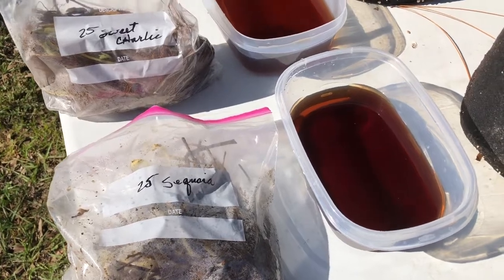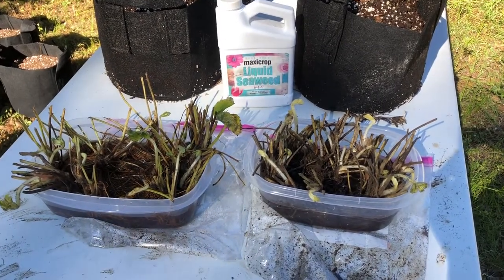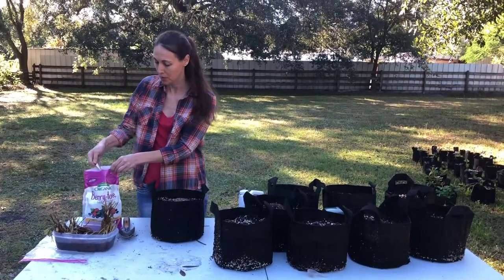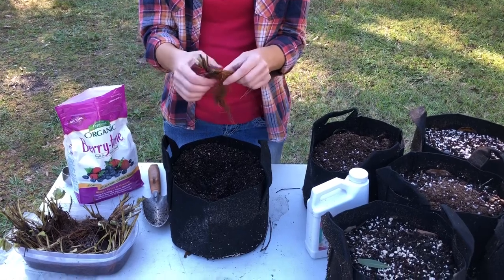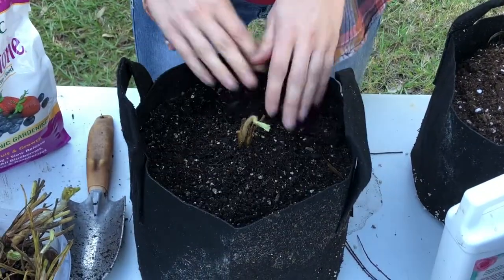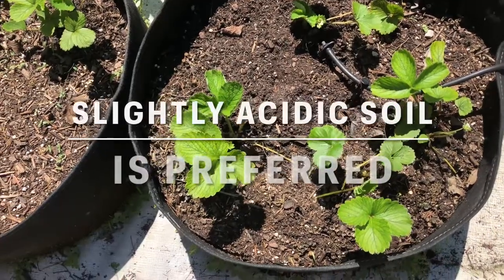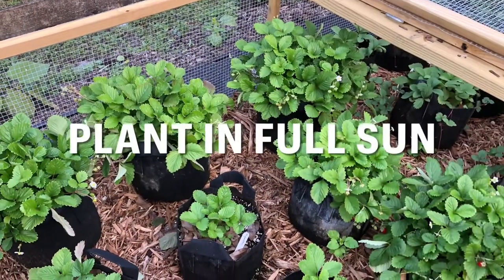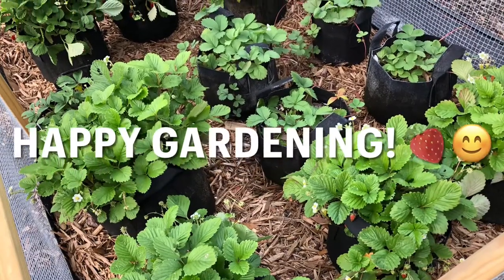Planting Strawberry Bare Roots In Grow Bag Containers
This video shows how I plant strawberry bare roots into fabric grow bags. I have been growing strawberries in containers and grow bags for the past couple of years because I no longer have enough room to plan them in raised beds. The strawberries do very well in the grow bags and there is less risk of them being overwatered since grow bags dry out more quickly than most other containers or in ground beds. It is also nice to be able to easy move them if needed. Planting strawberry bare roots into raised beds (or other types of containers) is a very similar process, except I would use less fertilizer if I was planting the berries in the ground.

Here are links to some of the grow bags and fertilizers I have successfully used for strawberries. I am not sponsored by any of these brands, and there are certainly many other products that would work just as well, but these are just the ones I have personally used.

Grow Bags:
2 Gallon Grow Bags (20 Pack)
3 Gallon Grow Bags (20 Pack)
2 Gallon Grow Bags (12 Pack)
3 Gallon Grow Bags (12 Pack)

Fertilizers. Note that I have used all of these with my berry plants and sometimes mix them together, but I mainly use the Espoma Berry-tone for the Strawberries. I often will add a small amount of the Down to Earth Acid mix along with the other fertilizers, because strawberries like slightly acidic soil, but I don't usually use it as the primary fertilizer (mainly because it is expensive and not as well balanced as the others):
Espoma Berry-tone Organic Fertilizer (4-3-4)
Sustane Organic Fertilizer (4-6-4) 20 lb Bag or
Jobe’s Organic Fertilizer (4-4-4)
Down to Earth All Natural Acid Mix Fertilizer 4-3-6, 5 lb:

Note About The Maxicrop Fertilizer: I only use this for soaking the roots before planting, or as a supplemental feeding later. It is not a complete fertilizer. Also, I have now switched to using the powdered version which is a better value:
Maxicrop Seaweed Fertilizer (Liquid).
Maxicrop Seaweed Fertilizer (Powder)